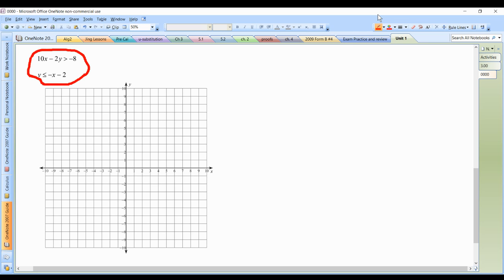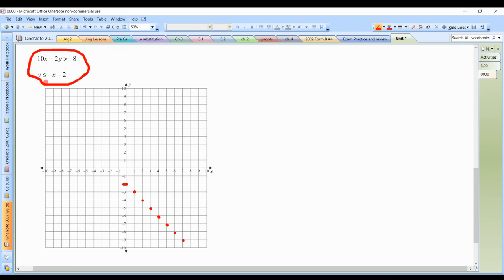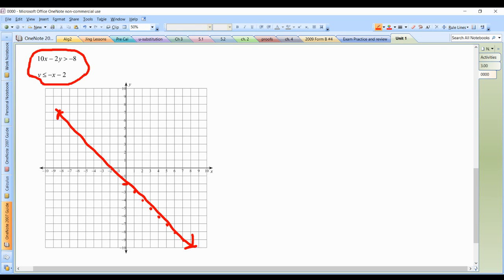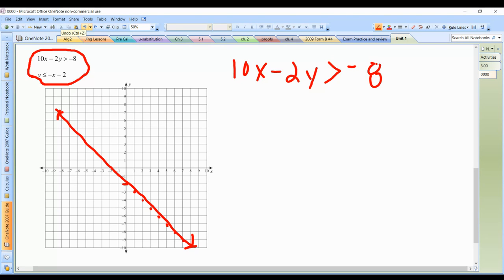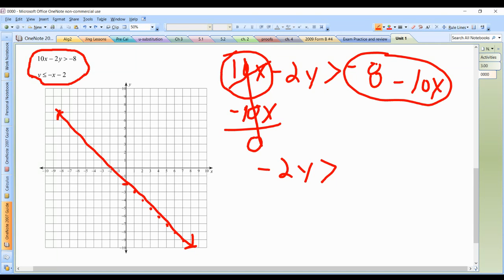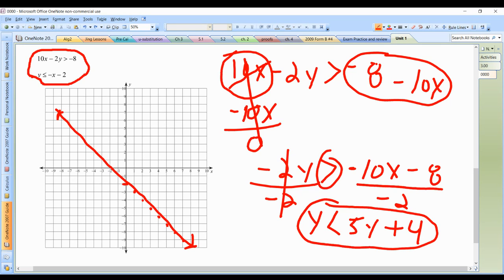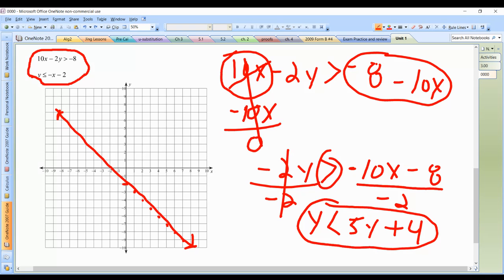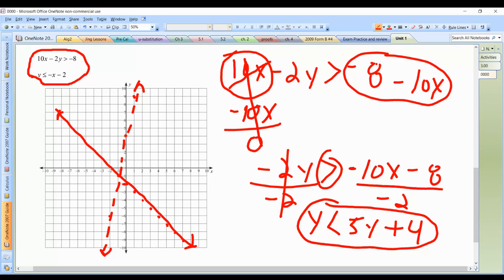Untitled: Apr 21, 2020 2:41 PM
AG1 Week 3 Graphing systems of inequalities